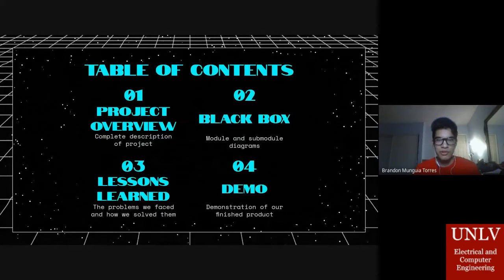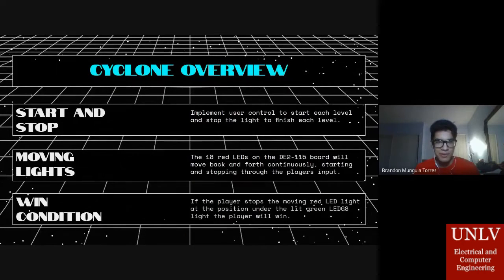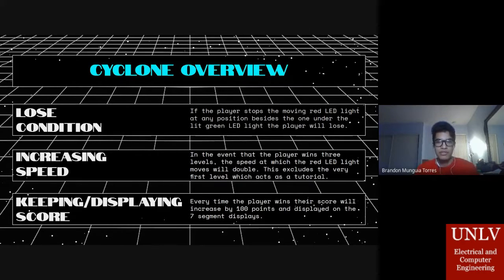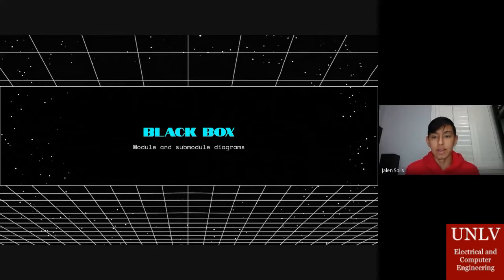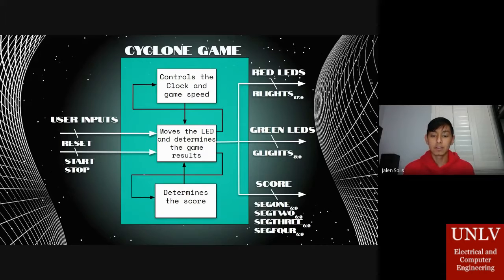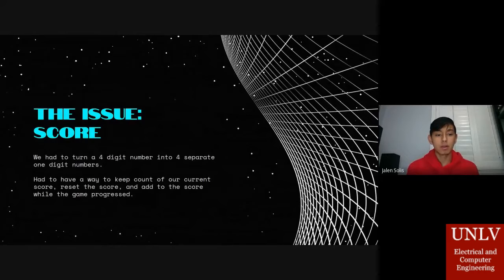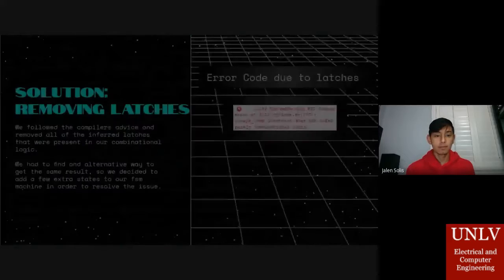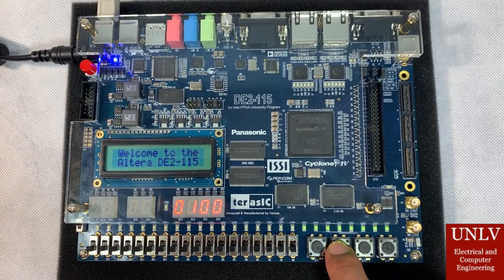UNLV Spring 2021 Junior Design Competition: Cyclone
This is our project presentation of the game "Cyclone" that we made for this competition. This project was made by Brandon Munguia Torres and Jalen Solis.